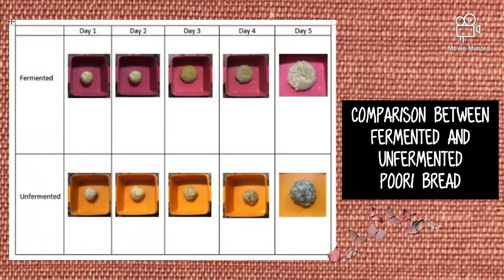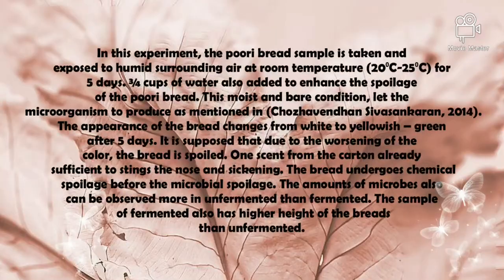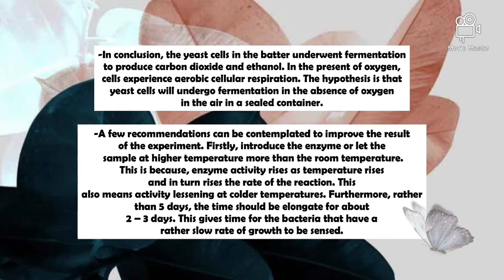FERMENTATION : POORI BREAD